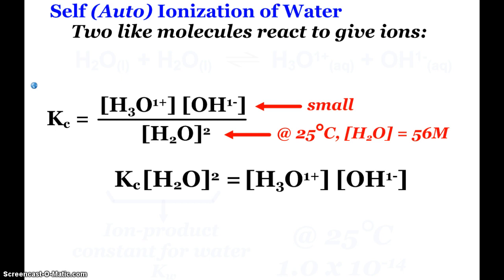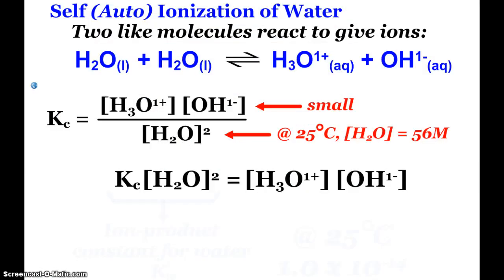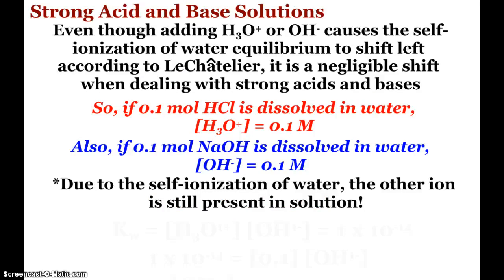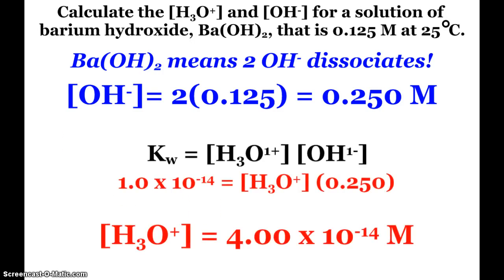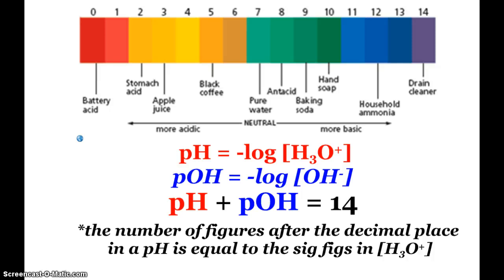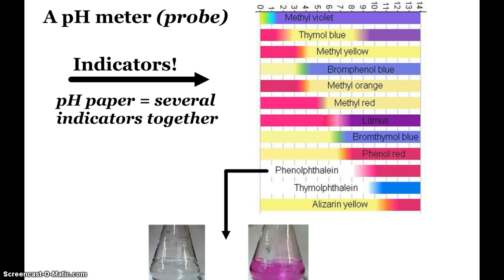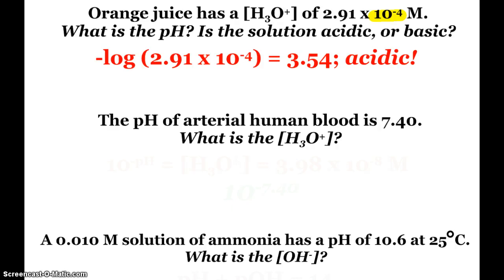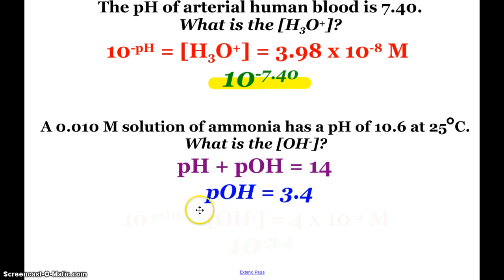AP Chemistry Acids and Bases Part 2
Self-ionization of water, pH, indicators, and calculations involving strong acid and base solutions, pH/pOH and concentrations of hydronium and hydroxide.